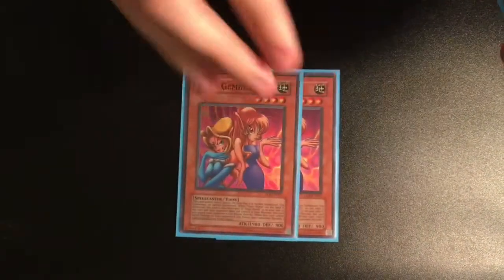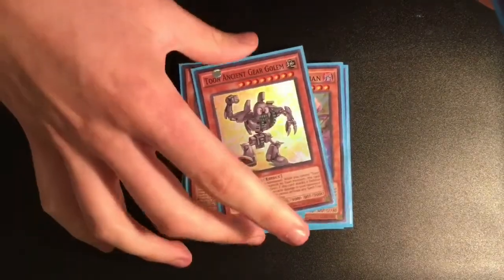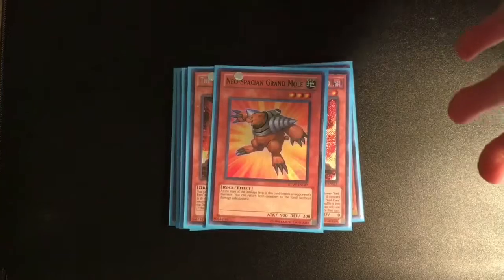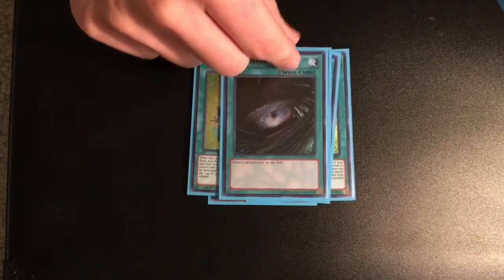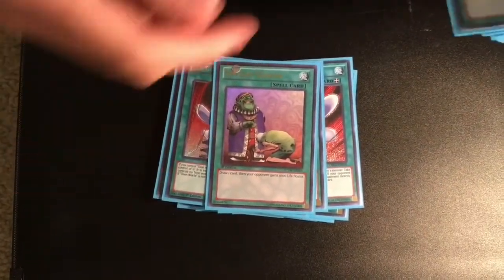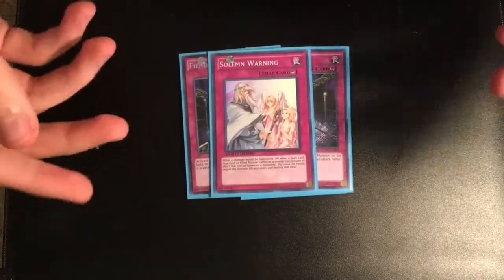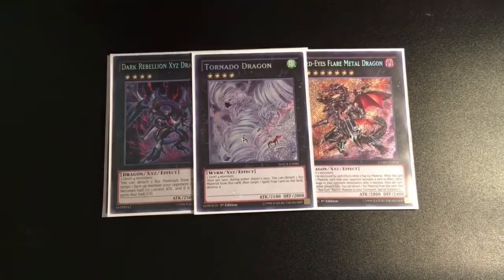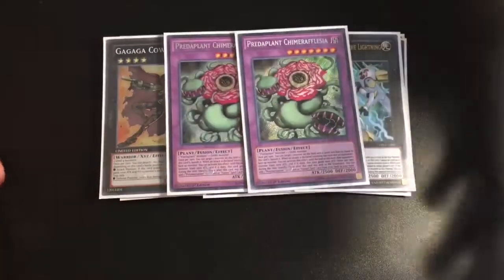TOON DECK PROFILE - JUNE 12th BANLIST - 0 SUBSCRIBER SPECIAL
-SOMETHINGS I FORGOT TO MENTION-

- Instead of running grand mole, because I know most of you won't, you could run your staple hand traps. another card that I think would work really well in the deck would be gorz, just because he 's a rank 7 who's easily accessible for your rank 7 plays, as well as another dark target for cards like allure and leaf lizard.

-I don't run toon mask or briefcase because those cards are buttcheeks.

-this isn't a meme, this deck actually does work